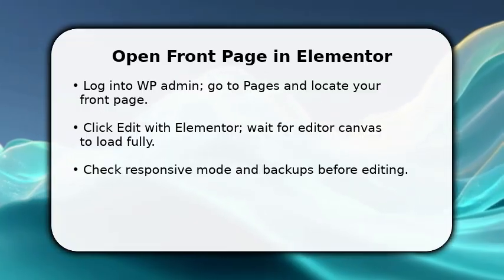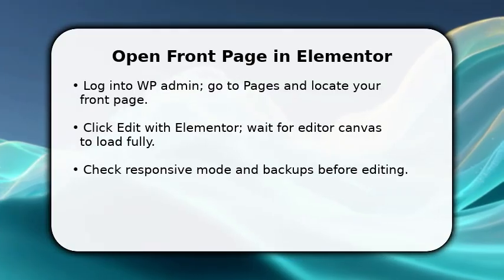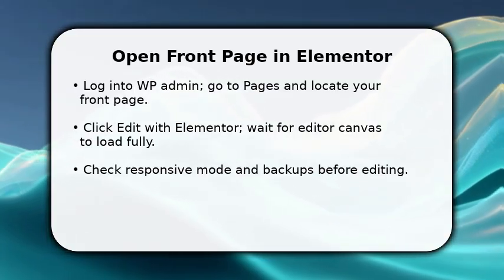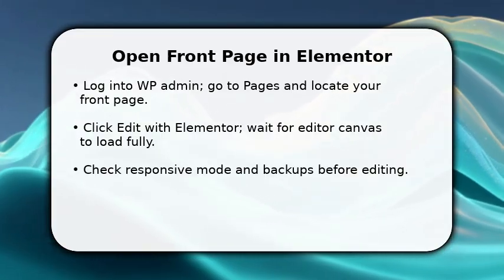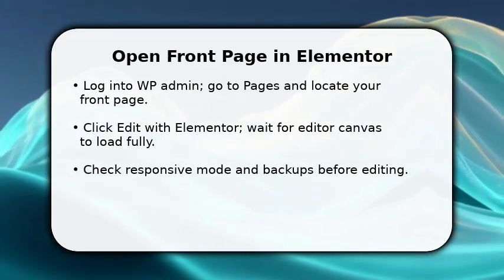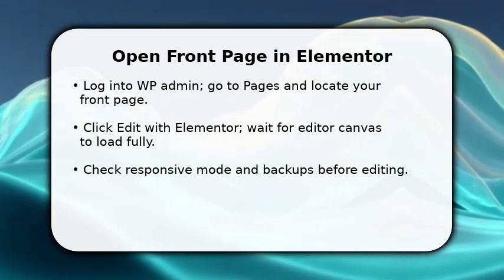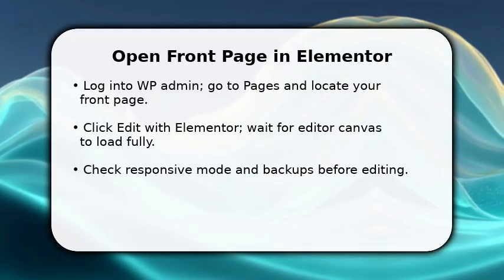How to Change Front Page Elementor - Step by Step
How to Change Front Page Elementor - Step by Step | 🔒 Surfshark VPN Deal — Stay private and secure. $1.99/mo + 3 Months Free ▸

Learn the step-by extricate process of changing your Elementor front page on WordPress. This video guide provides clear instructions to help you easily update and personalize your site's homepage with ease.

change Front Page,